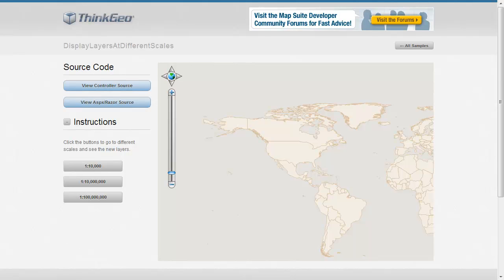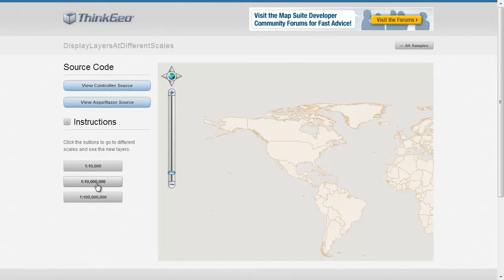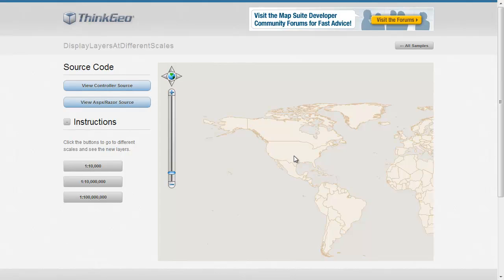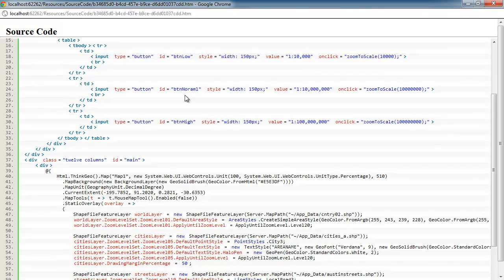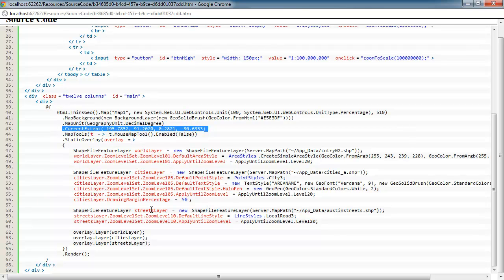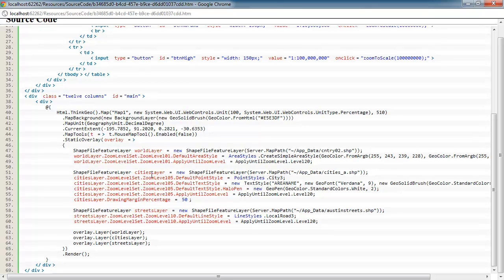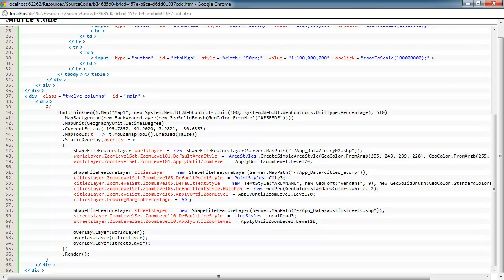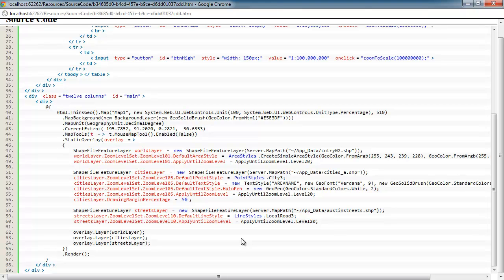Display Layers at Different Scales: Map Suite MVC Edition Sample App Walkthrough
In this Map Suite MVC Edition sample application, we show you how to set different styles for the map or load different data to the map at scales from 1:10,000 to 1:100,000,000.

This sample is also an opportunity to review the very basic concept of scale in GIS. The easiest way to think about scale is to consider it a ratio between what you see on the screen and the real world. So, if the scale is 1:10,000 it basically means that one centimeter (you can use any unit) on the screen represents 10,000 centimeters (or 100 meters) in the real world. Of course, there are some intricacies involved with calculating the scale for a map according to its projection, etc. But if you think of scale in that very simple way, you will have a general idea of what your map's scale truly represents.